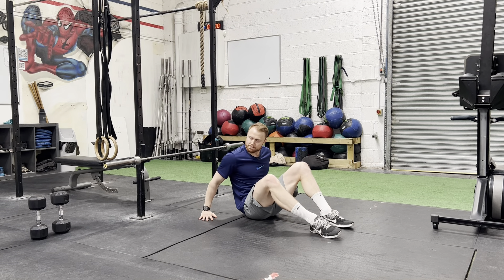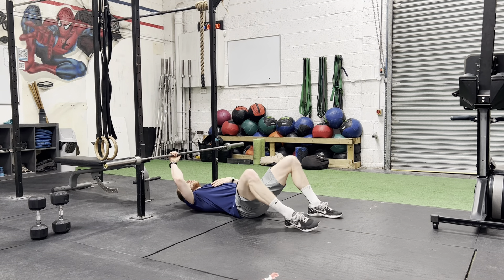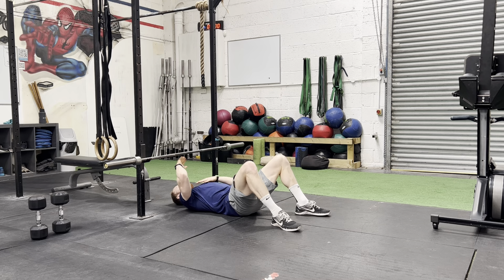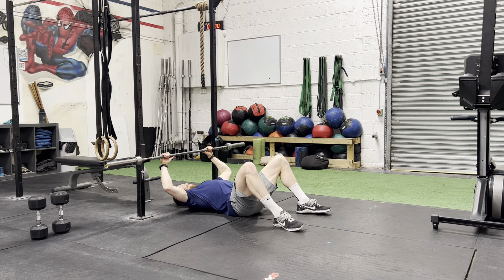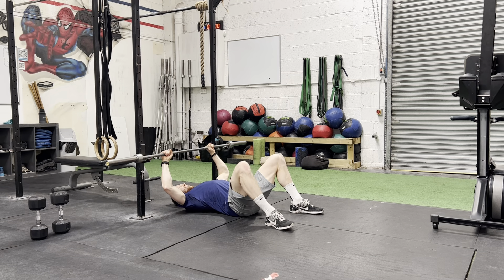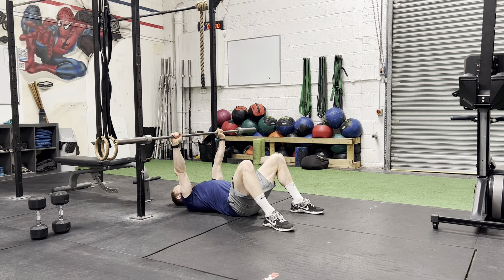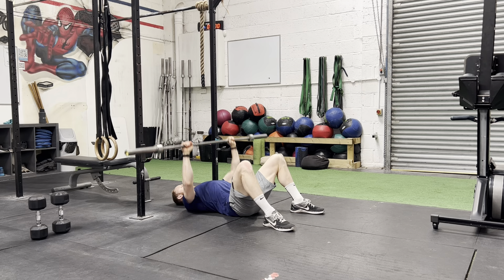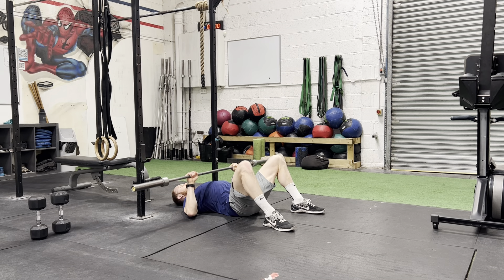BB Floor Press